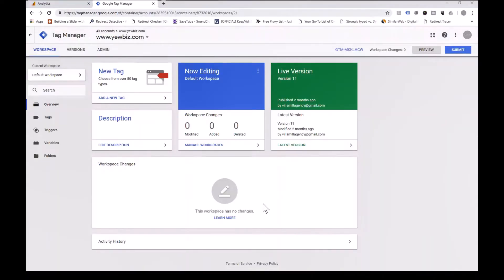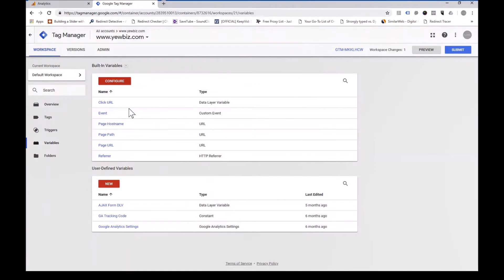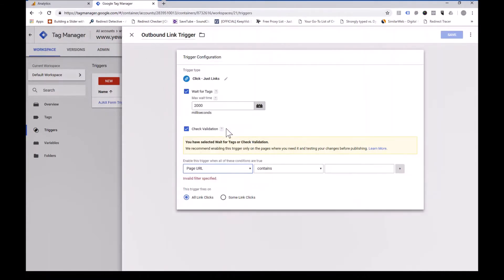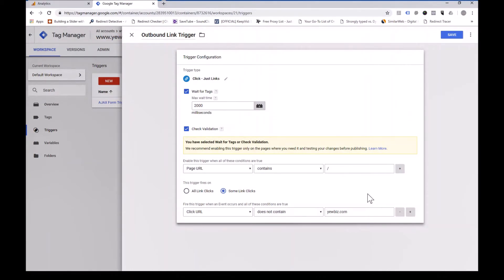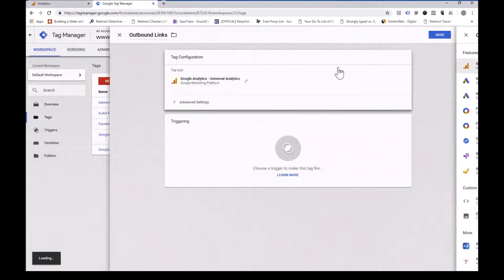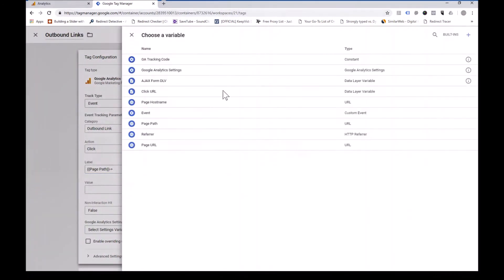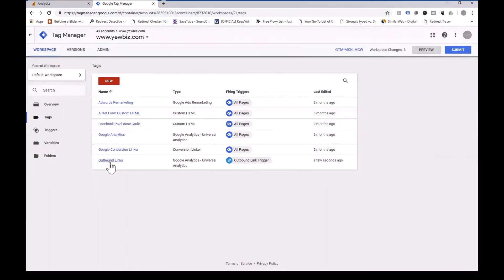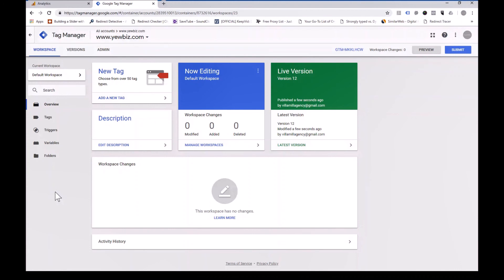Quick Guide On How To Track Outbound Links In Google Tag Manager V2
Step by step outbound link tracking in Google Tag Manager. This tutorial will show you each step in detail on how to track external / outbound links, plus it includes a bonus tip.

This quick tutorial uses the latest version of Google Tag Manager 2018) Version 2